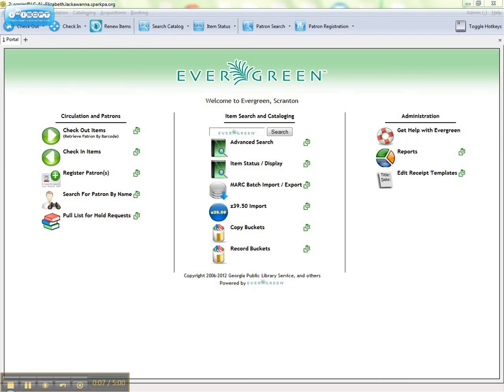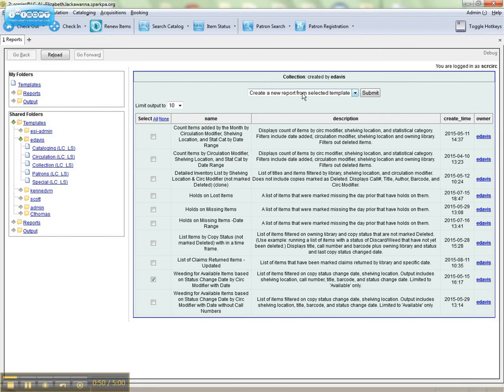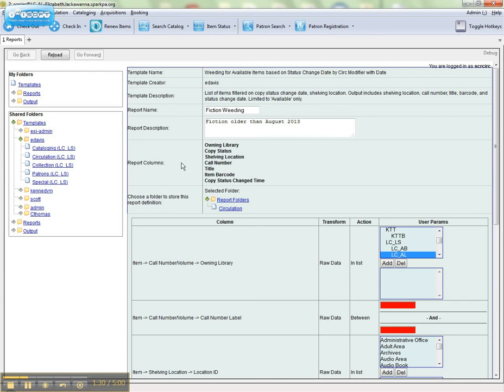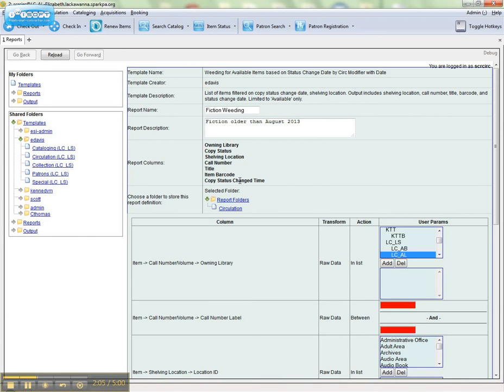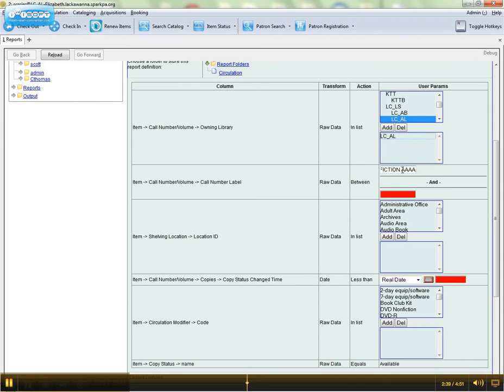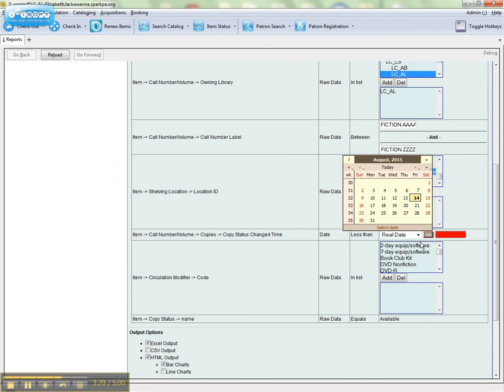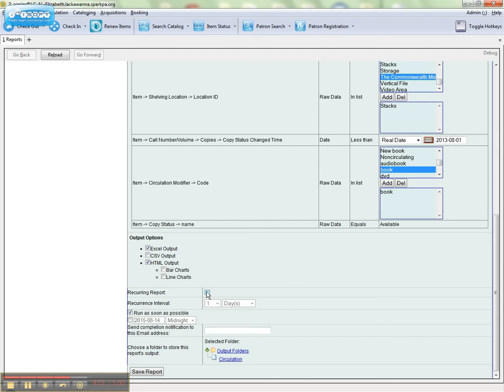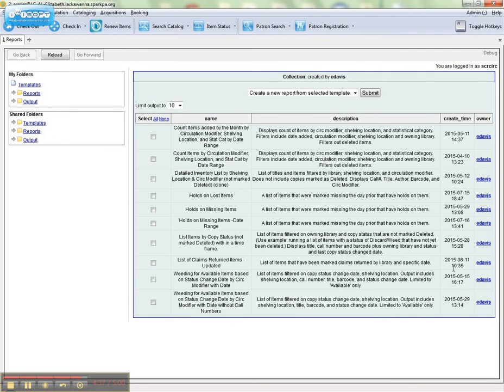How to Run a Report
An overview of how to run reports using a template.